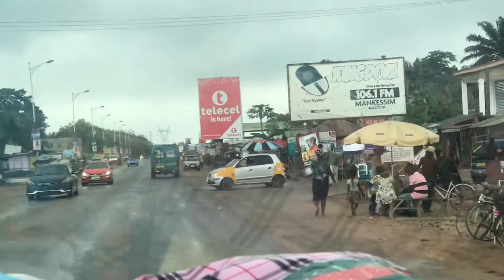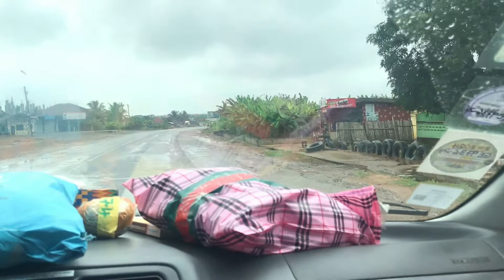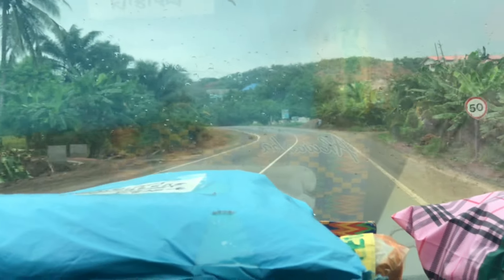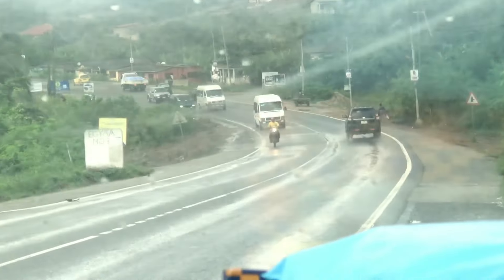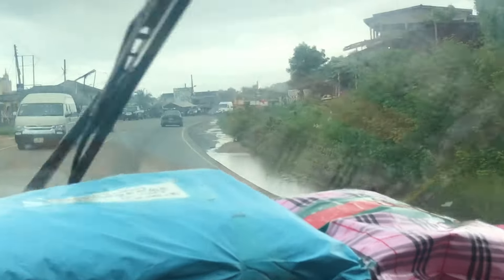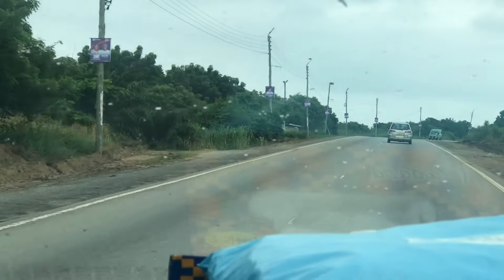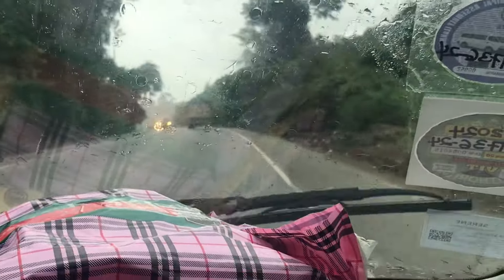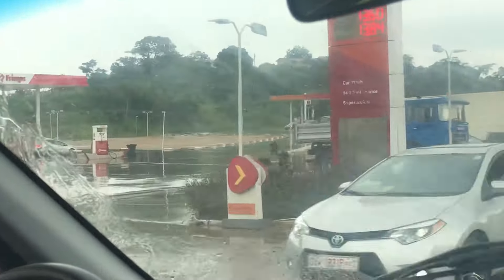My Journey from Mankessim to Cape Coast was the sweetest || Accra to Cape Coast || Last Episode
This is episode 5, thus the last episode . We moved from Mankessim to Cape Coast. This road is tarred and smooth.

Welcome to Ghana, Welcome to Africa

AD:
We sell Registered Land and Houses in Accra Ghana.